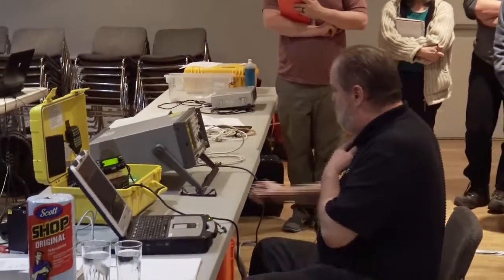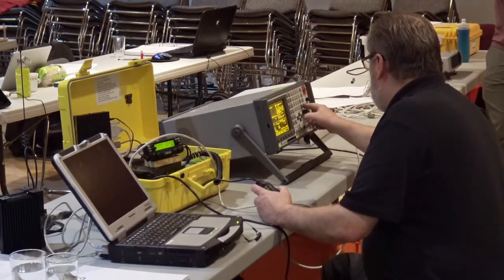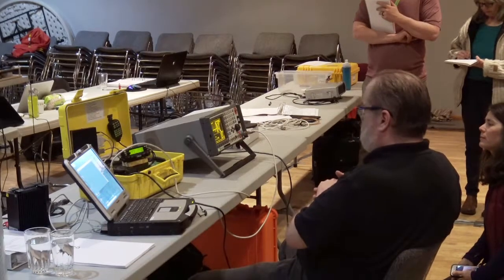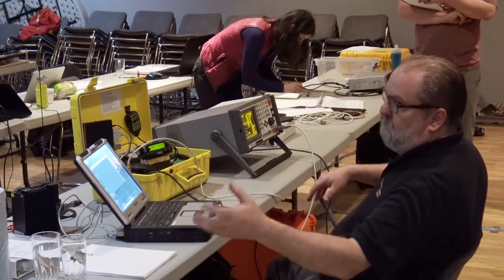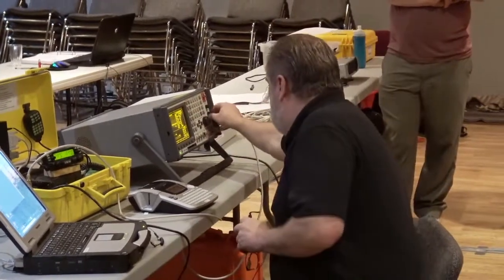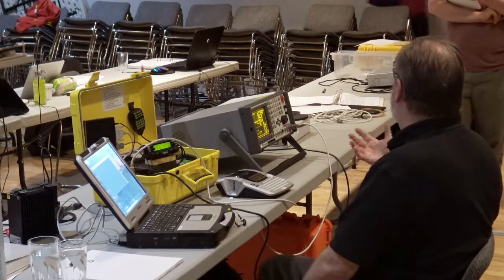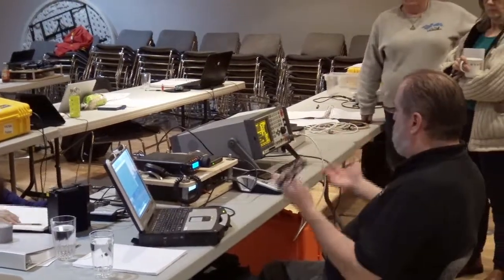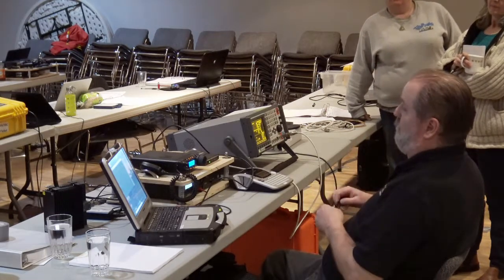SRD Instructional #10: Calibrating Deviation on the Kantronics TNC